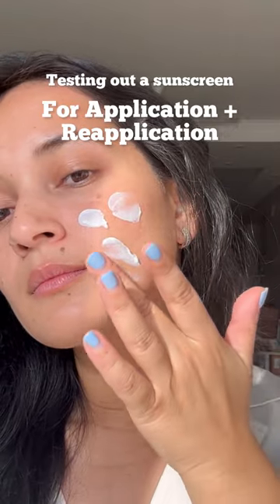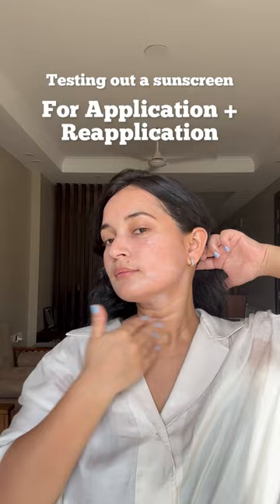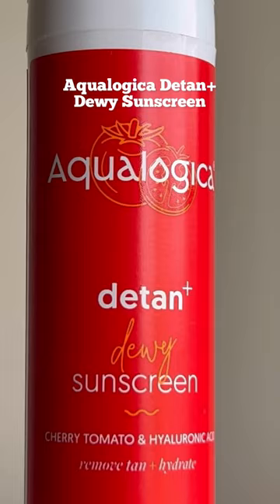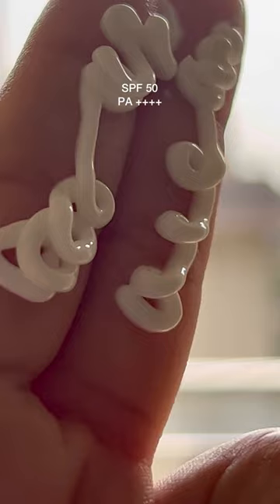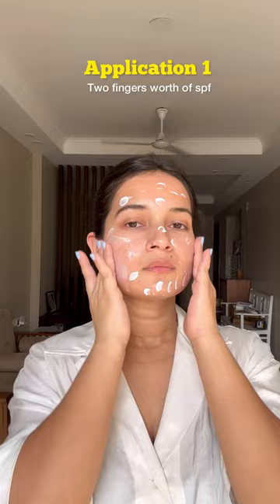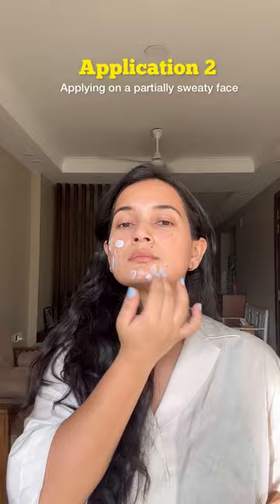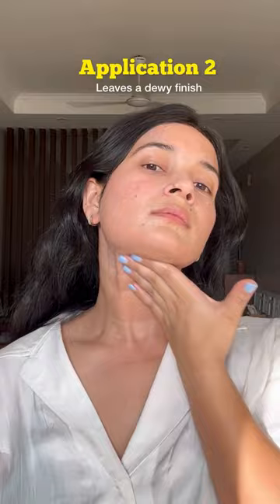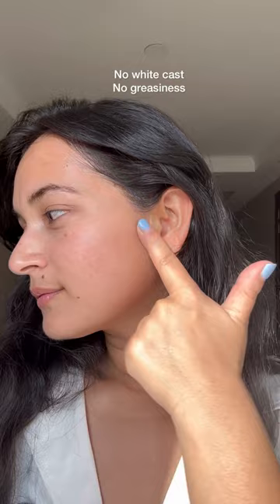AD Aqualogica Detan + Dewy Sunscreen Full Review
Aqualogica Detan+ Dewy Sunscreen full review:

This is by far one of the best SPFs launched this year and I see myself using this very frequently 😍Primarily because it’s hassle free to apply and reapply because it sort of vanishes from your skin in no time.

Quick stats:

🌤️Spf 50
PA
Type: Hybrid

Filters: Ethylhexyl methoxycinnamate
Butyl Methoxydibenzoylmethane
Zinc Oxide
Benzophenone-3

🌤️Main ingredients:
Niacinamide, Aloe vera, Allantoin, Blueberry, Grapefruit extracts, Cherry Tomato Ectracts, Hyaluronic Acid, Ethyl Ascorbic Acid

✨Texture: Watery. Gel-creme.

🙌🏻Finish: Natural, skin like

👋Fragrance: Doesn’t have

🙌🏻Eye sting: No

🎃Sweat/ water resistant: No

I’ve also been wearing it to work and unless I’m in peak peak heat, it doesn’t melt on my skin which is quite nice.

Have you tried this? Lmk in the comments!